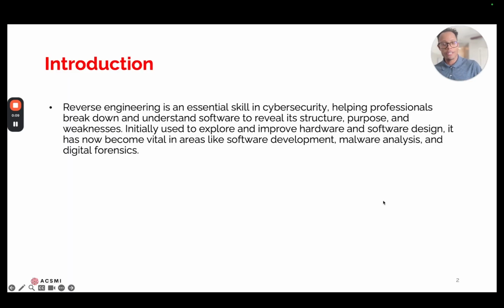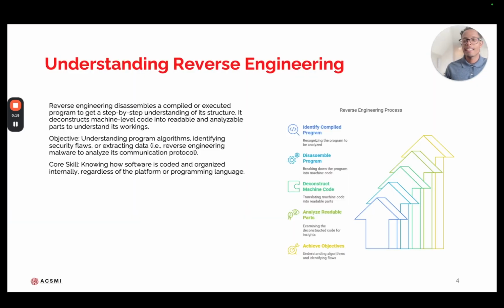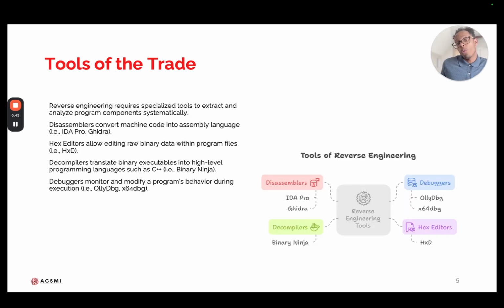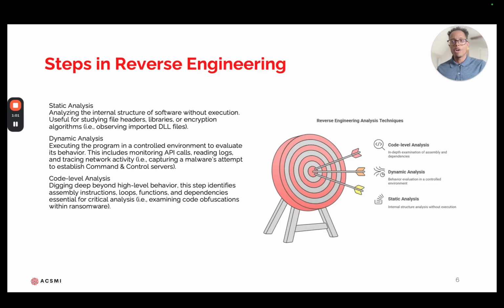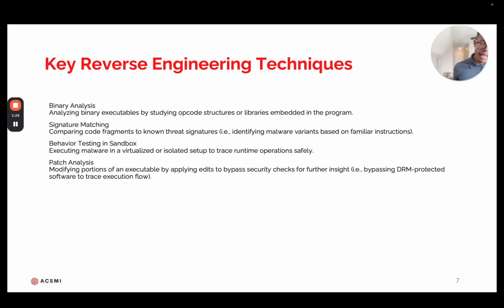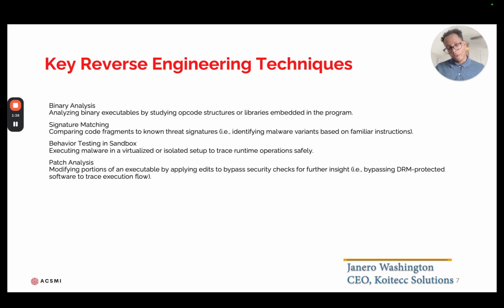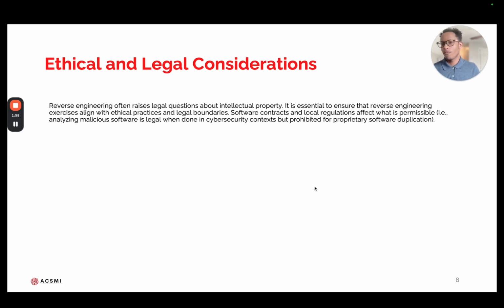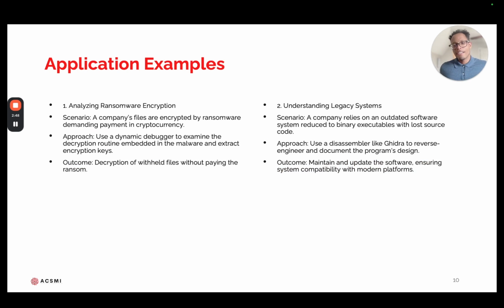Cybersecurity Reverse Engineering for Malware Analysis | ACSMI Cybersecurity Training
Cybersecurity certification pathways increasingly require professionals to understand how malicious software operates at a technical level. This lesson introduces reverse engineering as a core capability within malware analysis, enabling security teams to analyze malicious code behavior, identify indicators of compromise, and support effective detection and incident response.

Learners explore how reverse engineering supports threat hunting, SOC operations, and defensive security decision making by revealing attacker techniques, persistence mechanisms, and exploitation paths. The lesson emphasizes ethical, defensive, and analytical use of reverse engineering to strengthen organizational resilience and reduce operational risk.

This lesson is part of ACSMI’s Advanced Cybersecurity and Management Certification (ACSMC), designed for professionals building advanced skills across malware analysis, incident response, and modern security operations.